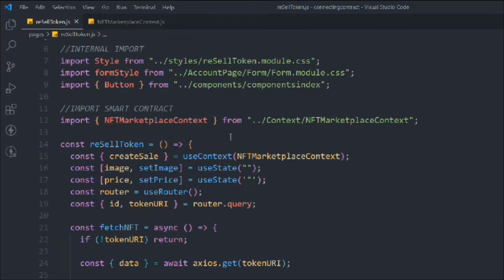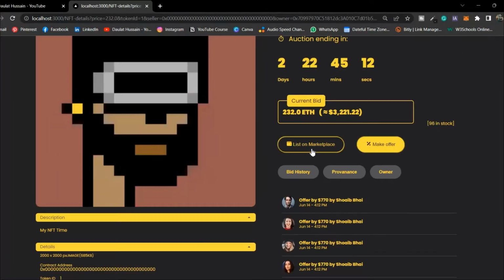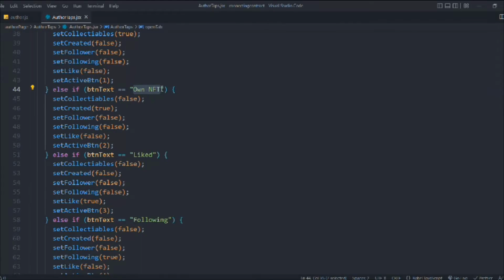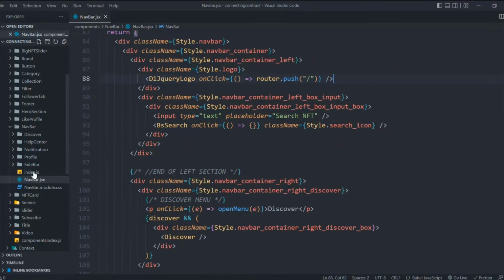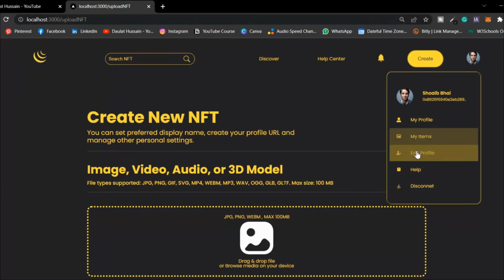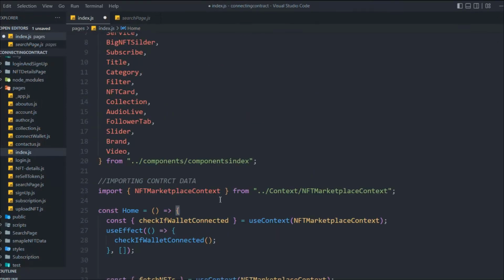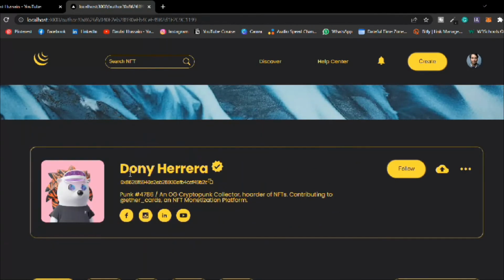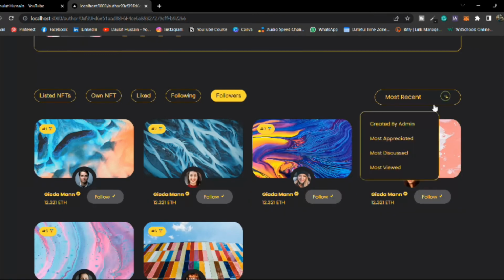Function Error | How To Fix Smart Contract & Function Error In NFT Marketplace Website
How to fix function errors in code

when calling a resell token function, getting an error, and that the function error you and I will be fixing in this video.

If you have any problems then please join the NFT Marketplace discord server for fixing any function error or normal error in your code

Join Discord Server, if you have any error in your code

What will cover in this functions error fixing video

1. How to fix any function error
2. how to fix errors in code

PLayList Course

Workout Video: